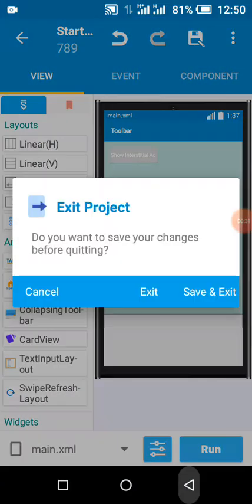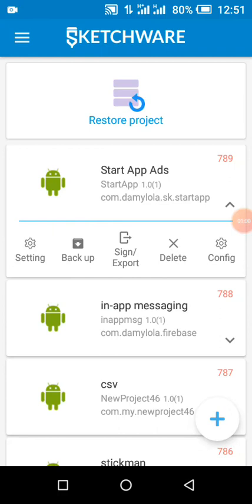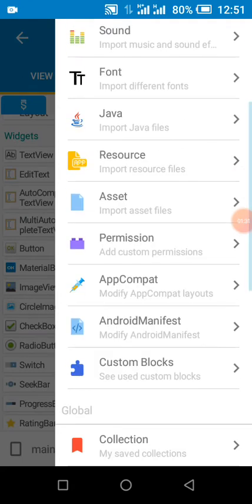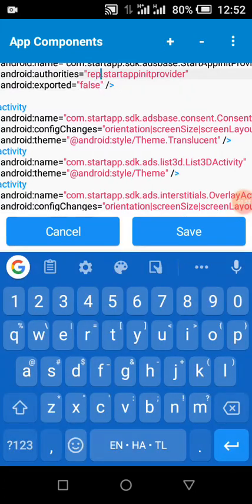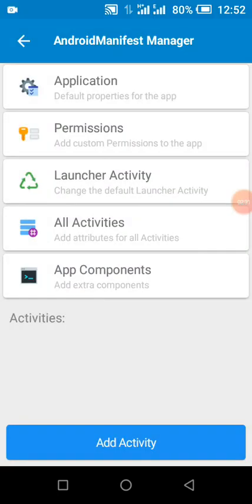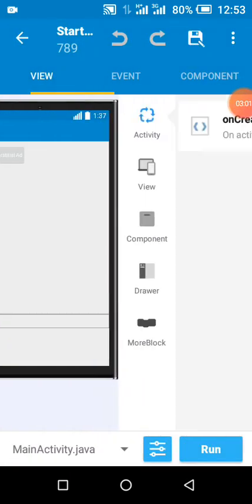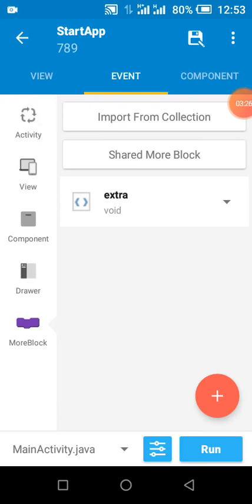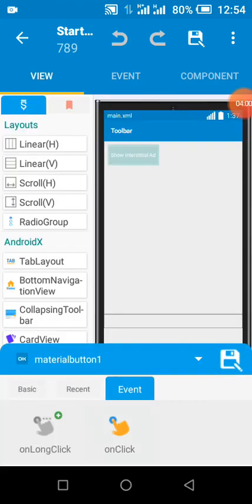Easy Way - Start App Ads Banner and Interstitial tutorial and project download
APK SIGNER